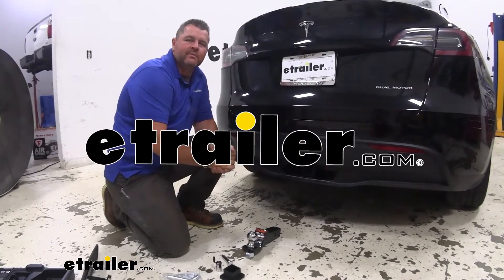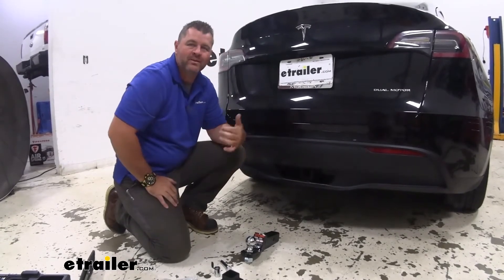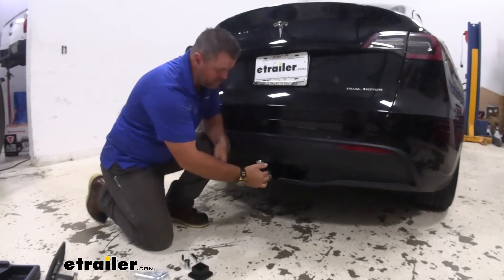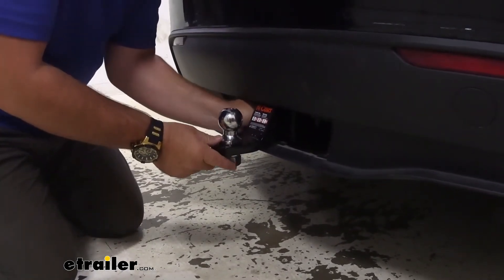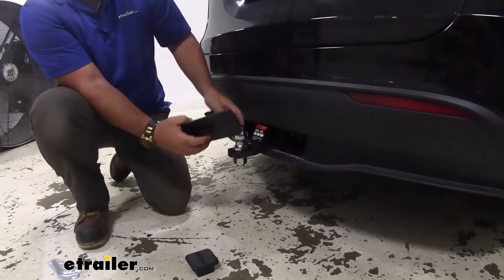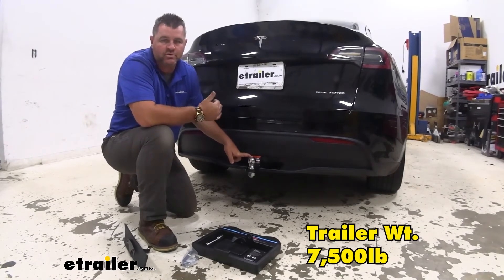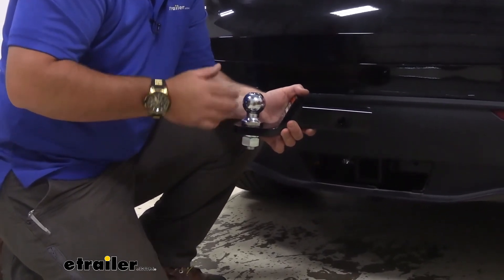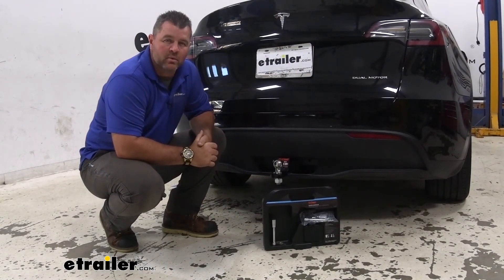etrailer | DIY Install: Curt Towing Starter Kit for 2" Hitches on your 2020 Tesla Model Y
Hey everyone, Shane here with etrailer.com Today I have a 2020 Tesla Model Y. Has the EcoHitch installed on it. We're going to be taking a look at the CURT towing starter kit. When we install hitches, we always recommend if you're ever going to plan on towing later on, get a ball mount, a ball. We also recommend locking pins because if you have a ball mount installed on here. Maybe you tow a small trailer.

Maybe you have a small bass boat. When you go to put it in, if you don't take your ball mount out, can be easily taken off. Because it's going to fit into a two inch by two inch receiver tube opening, which is going to be your most common. You just have a pin and clip in there, go out and pull it out. You can pretty much use any receiver, that has a two inch by two inch opening.

This kit is going to come with the ball mount, two inch by two inch or I'm sorry, a two inch ball, which again is going to be your most common for most of your trailers. The ball mount gives you a two inch drop or three quarter inch rise, which support this vehicle. Installed on it, just like this. Our receiver do openings, give us about a 15 inch rise with me with dropping this two inches, we're actually dropping down to 13 inches. What I recommend is taking the ball off, putting it in the rise position, which is going to get you closer to that 16 inch mark.

As I mentioned, it's going to come with the ball, ball mount. It's also going to come with a lock. So we do happen to go put our boat in the water, drop our trailer off, and we forget to take that out and we can lock this in place. Nobody can come up and take. Kit is going to come with two keys.

Once you get your ball mount lined up, Simply remove the one end, slide the pin in place. It is going to require you to have the key in. Once you get it, you have the other end on you simply twist the key. Your receiver is locked in place. It is going to come with a pin and clip, if necessary. It's also going to come with a cover. However, with this vehicle, being the Tesla, the hitch is going to come with a cover with a magnet on it. So when you don't have your bolt on place, this cover slides back into the receiver tube basically makes the hitch hidden. Ball mount itself is going to come with a case. So winter time, we got a park for the winter. We're not going be towing anything. Take our ball mount off. It's going to store in here along with our locks, with our cover and our pin and clip. Our ball mount is going to be a steel construction, black powder coat finish. It's really going to hold up well against rust and corrosion. The ball and the locking pin are going to be a chrome plated. As far as our weight capacities go, we're gonna have a 750 pound max tongue weight, which is a downward pressure here on the ball, and a 7,500 pound gross trailer weight with the trailer, plus the load included. I always recommend check the owner's manual on the vehicle and also check the receiver. Whichever number is lower, you are going to to with that number. So, the vehicles towing capacity is lower, it's the lowest out of the three, you want to make sure you go with that number. The same thing with the hitch, if the hitch is lower than the vehicle and the ball mount, you want to make sure you go with the hitch. One thing I do want to point out the shank, is going to be one inch in diameter. So if you go with the kit and you want to change the volume, cause you may have something else you tow, or maybe you want to use it on another vehicle, you want to put a seven-eighths or maybe a two and five 16th ball on here. You just want to make sure that the shank itself is one inch in the diameter. Overall, I think this kit is a great starter kit. It's basically going to come with everything you need to tow a small trailer. Ball mount, your two inch ball, your pin and clip, your locking pin and your hitch cover if you needed it. That way later on if you decide to upgrade your trailer coupler has a two and five-sixteenths, ah requires a two and five-sixteenths ball. All you have to do is change the ball out. Just got to keep in mind, make sure you pick up one with the one inch shank. That's gonna to do it for look at the CURT towing starter kit on a 2020 Tesla Model Y.